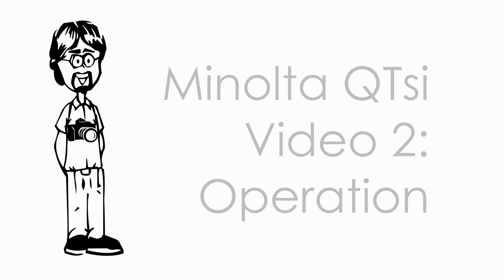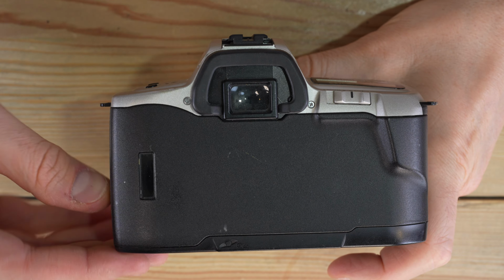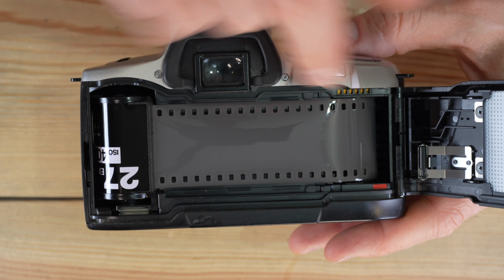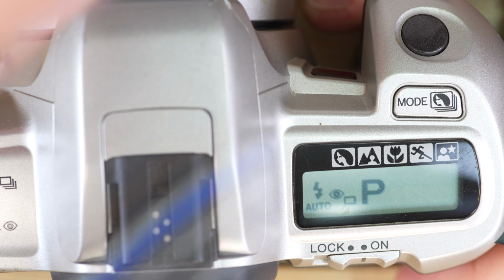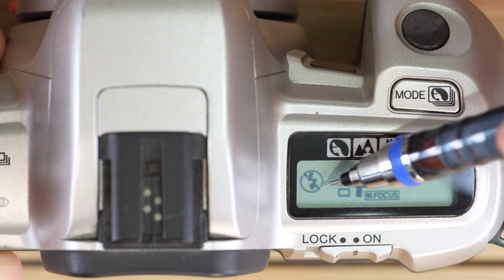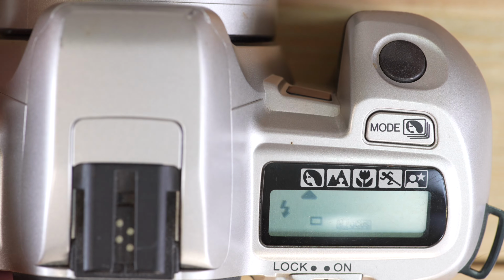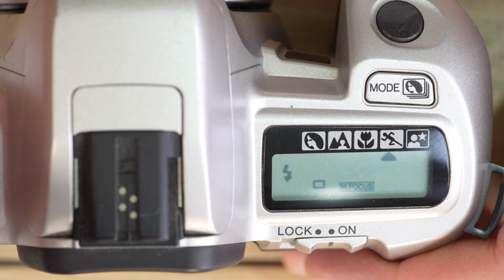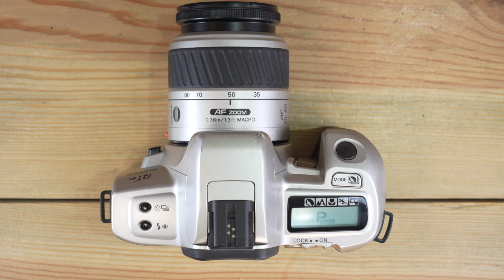Minolta Maxxum QTsi Tutorial Walkthrough: Batteries, Lenses, Load Film, & Take Photos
This second video in the Minolta Maxxum QTsi tutorial walkthrough series provides details on how to operate the QTsi including changing batteries, changing lenses, using a flash, loading film, using each program mode, and taking a photo. The Minolta QTsi has some features designed to make photography fool-proof and this video explains how those work.

David Hancock's Amazon Author Page with Links to Select Camera Manual eBooks:

Video Index:
0:00 - Intro
0:08 - How to use the Minolta QTsi
0:21 - Changing the Battery in the Minolta QTsi
1:07 - Mounting and Removing Lenses from the Minolta QTsi
1:55 - Loading and Unloading Film from the Minolta QTsi
5:22 - Minolta QTsi’s Drive Modes
6:44 - Flash Modes on the Minolta QTsi
8:17 - Automatic Modes on the Minolta QTsi
8:43 - Program Mode on the Minolta QTsi
8:56 - Portrait Mode on the Minolta QTsi
9:43 - Landscape Mode on the Minolta QTsi
10:23 - Close-up Mode on the Minolta QTsi
10:44 - Sports Mode on the Minolta QTsi
11:11 - Night Portrait Mode on the Minolta QTsi
12:13 - How to take a Picture with the Minolta QTsi
12:50 - Double Exposures with the Minolta QTsi

McKeown, James, McKeown, Joan. McKeown's Price Guide to Antique and Classic Cameras 2005/2006. McKeown, Grantsburg, Wisconsin, 2005.